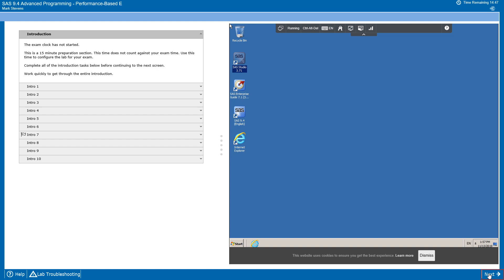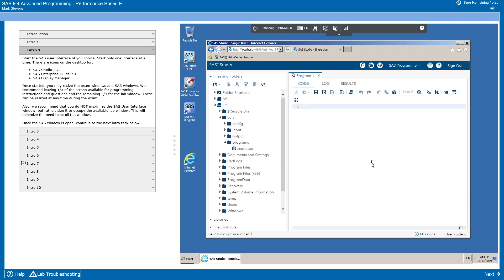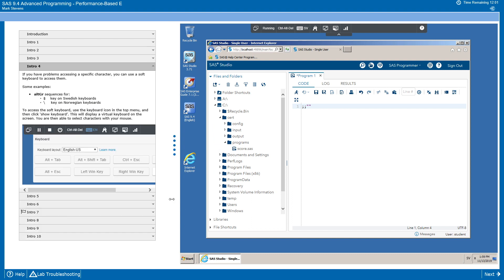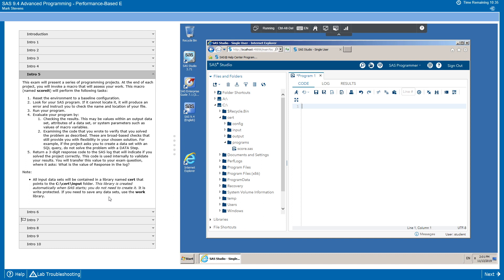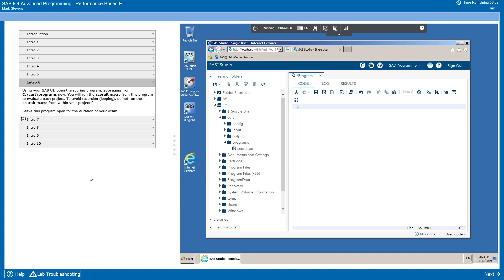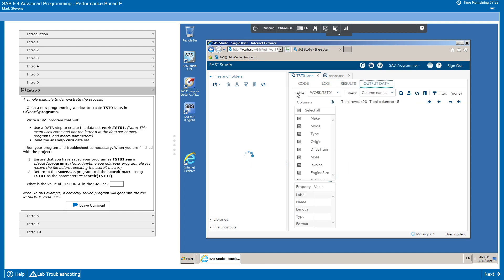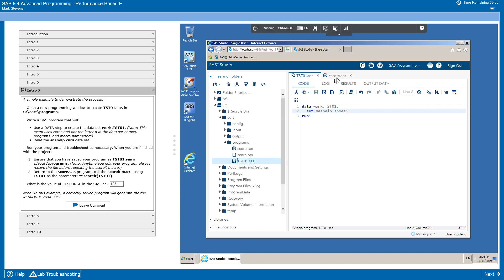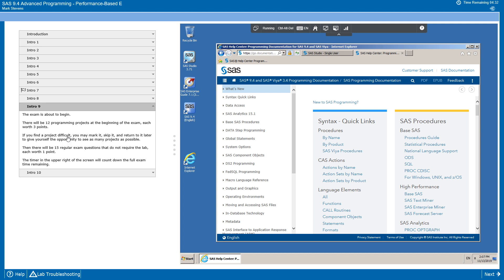SAS Demo | SAS Global Certification | Advanced Programming Professional Exam Experience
In this SAS Demo, Mark Stevens demonstrates the SAS 9.4 Advanced Programming Professional performance-based exam. This will look at the introduction of the exam, which will help you become familiar with the lab environment before the exam clock starts.